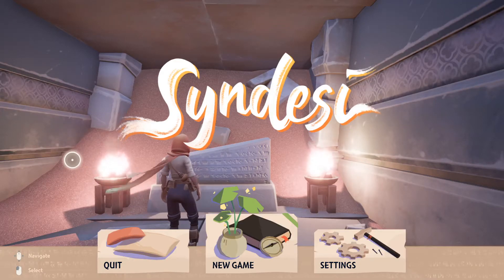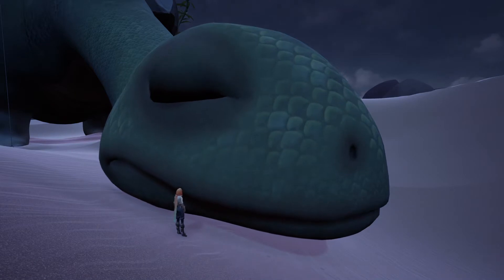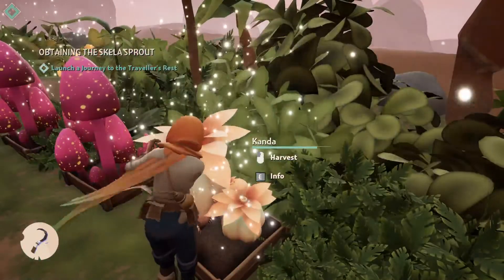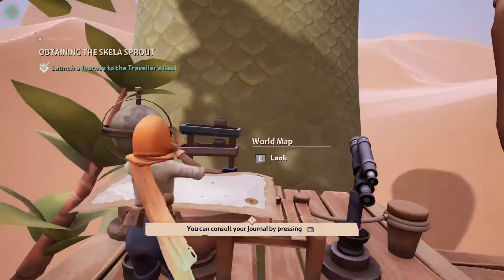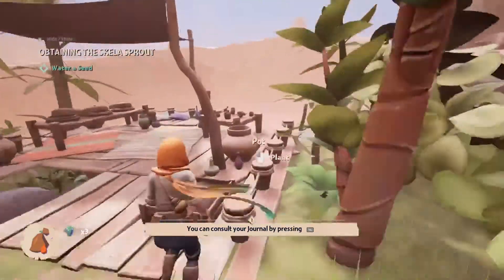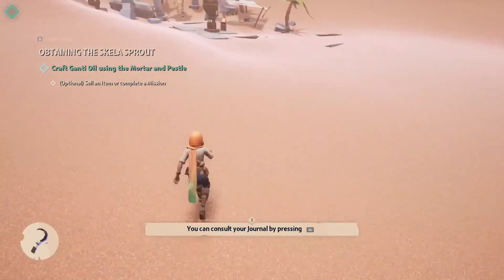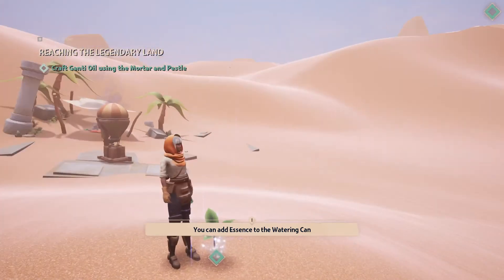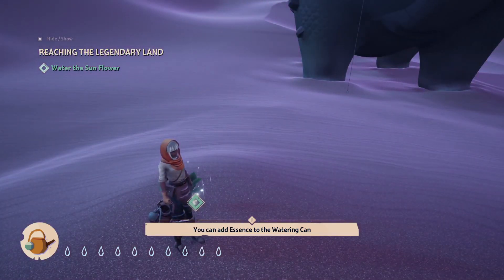Become A Traveling Merchant On A Dino! - itch.io ep.13 - Syndesi Lets Play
sorry for making you watch me struggle with the controls ...